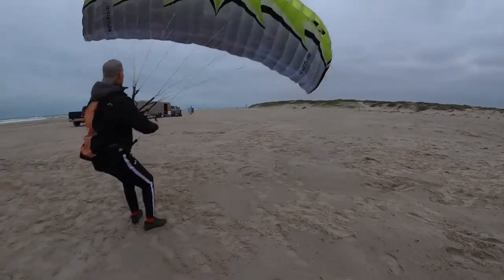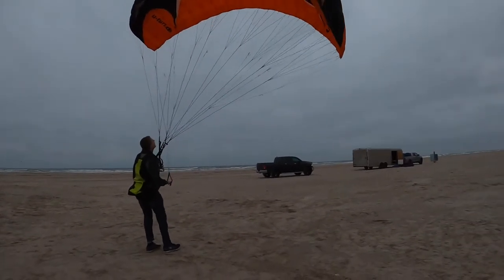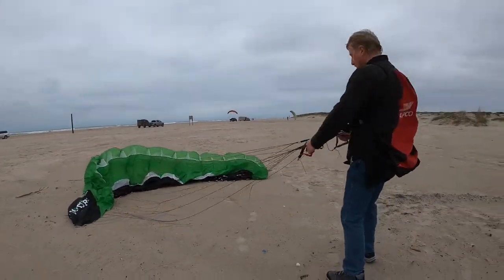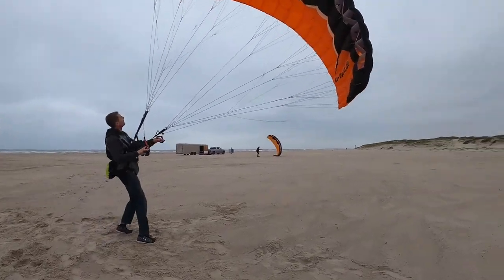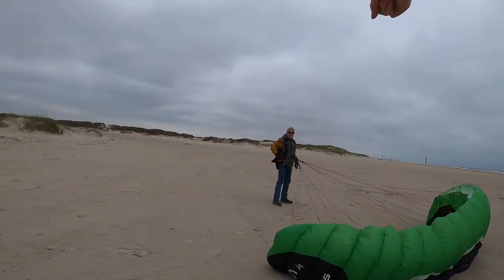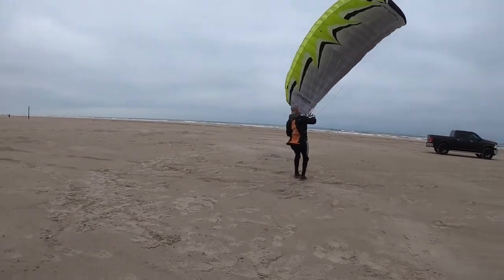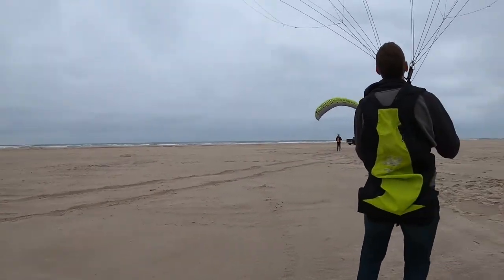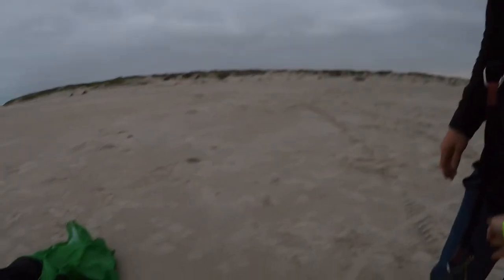Super training day 0